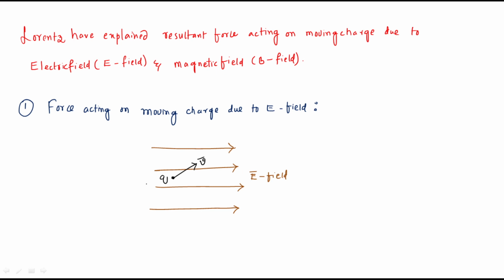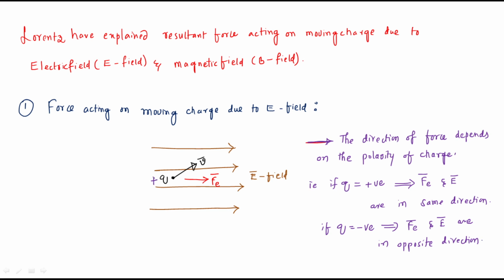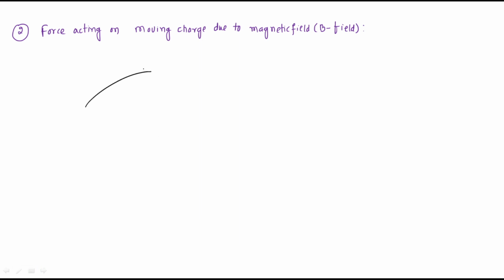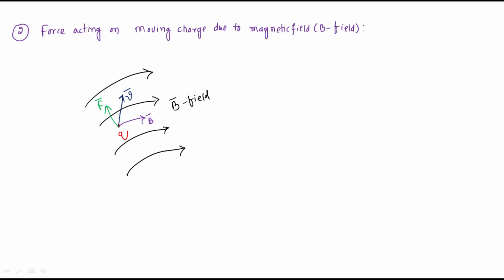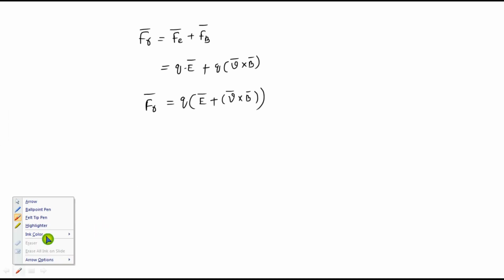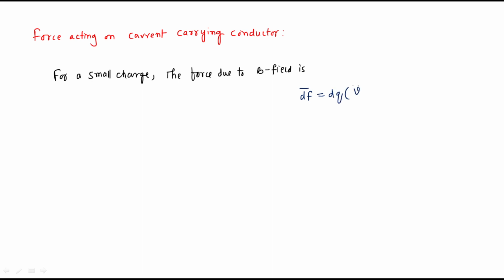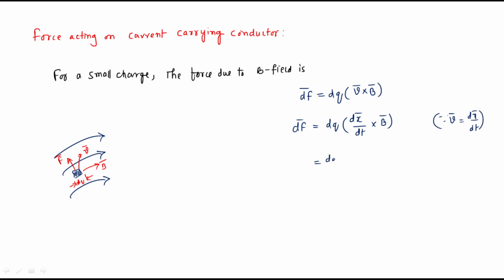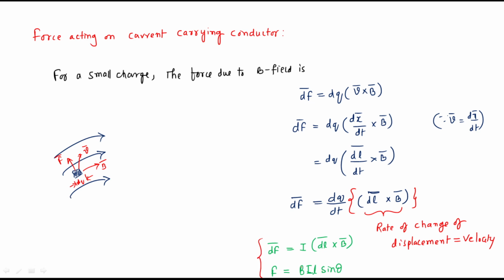EM1 - M1L15 : Lorentz Force Equation